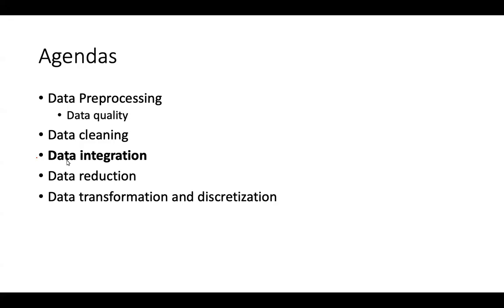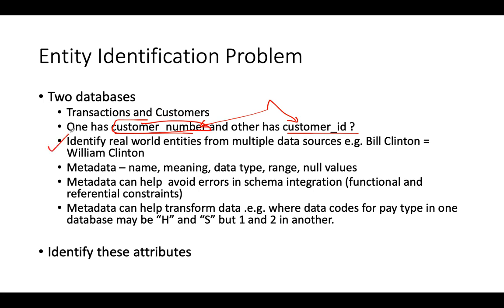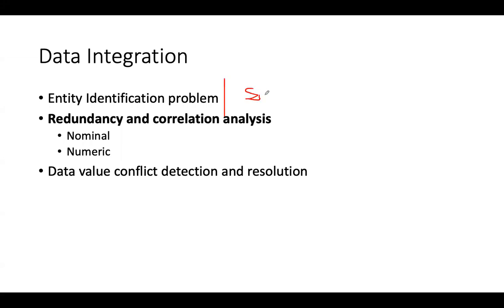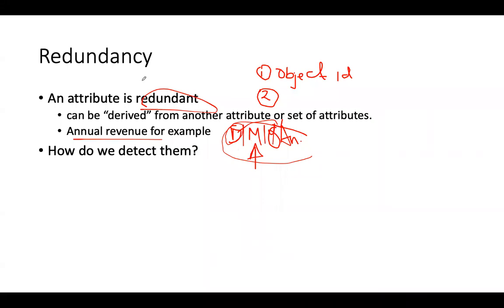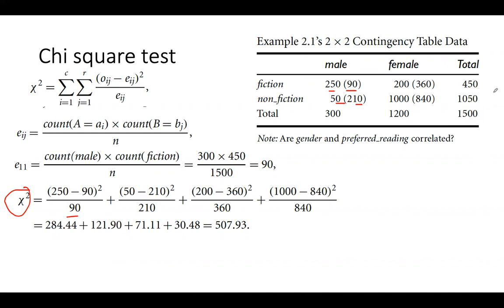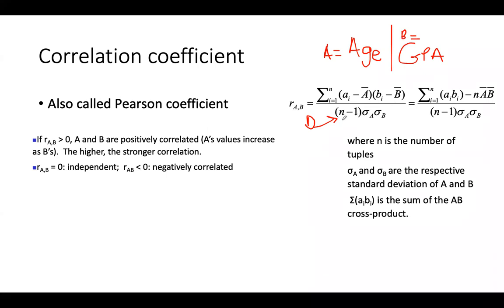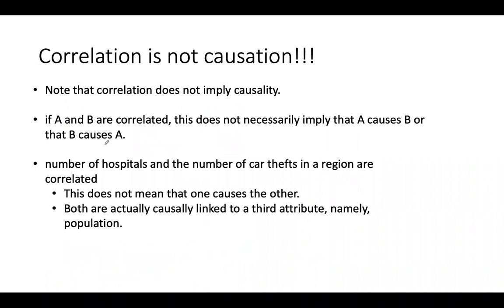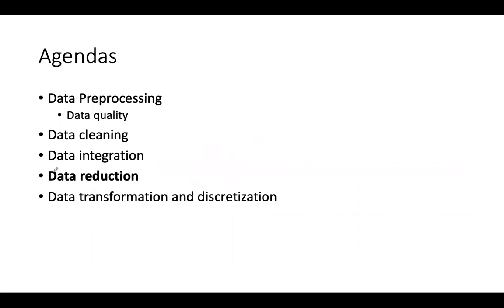Data Integration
Third step or component in Data Preprocessing